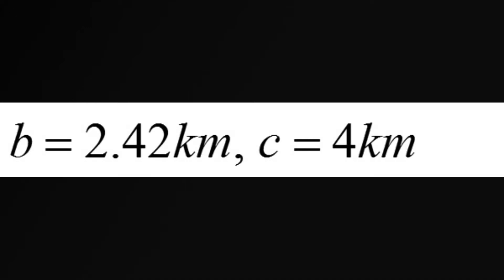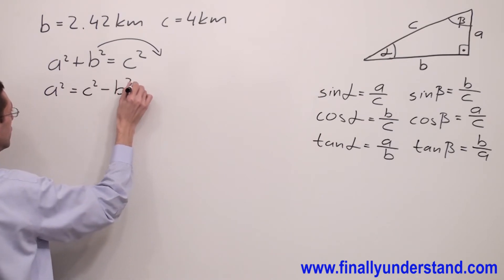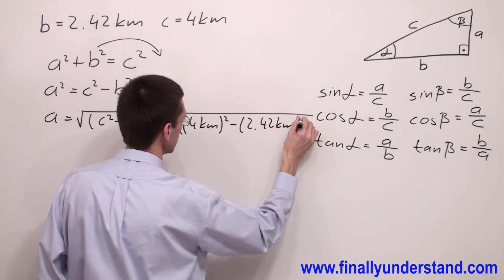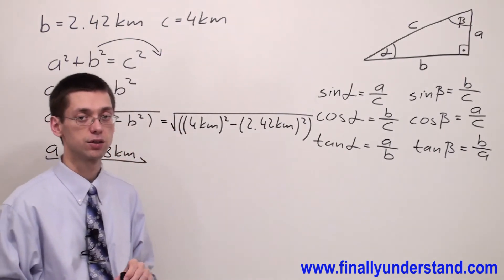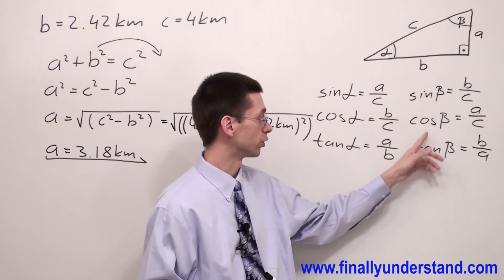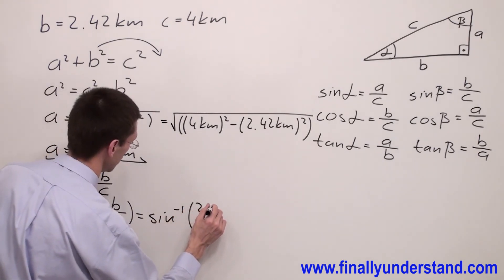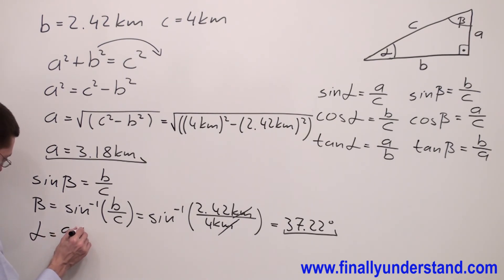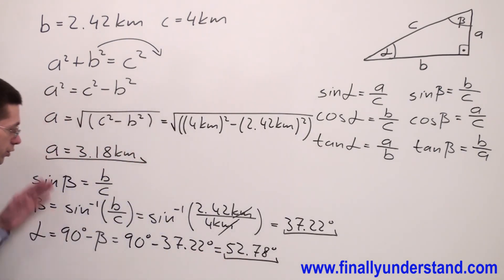Right Triangles Ex 27